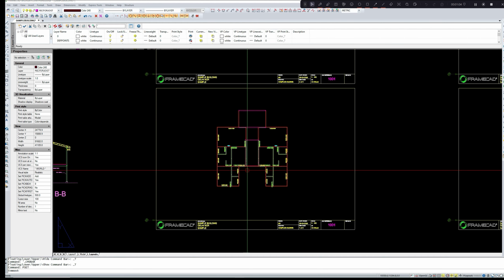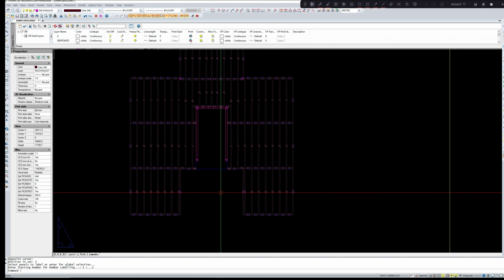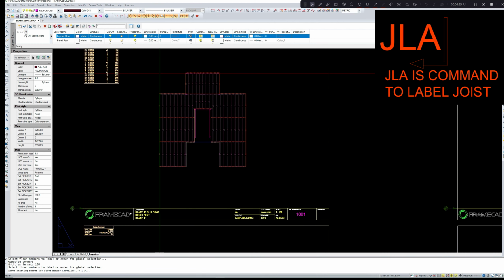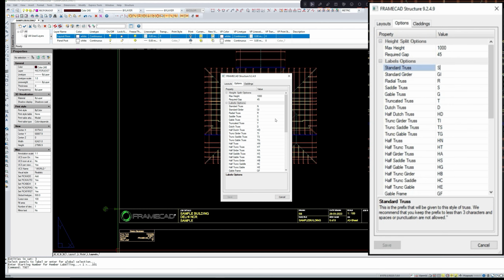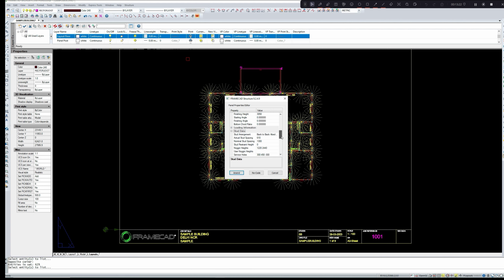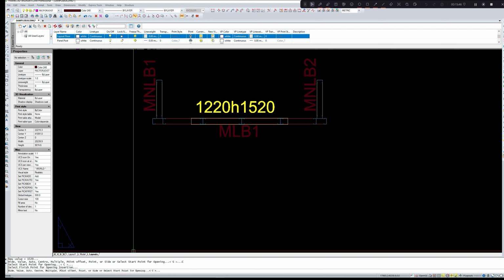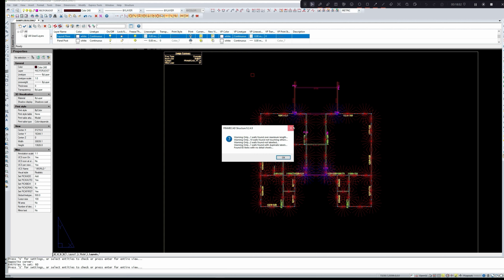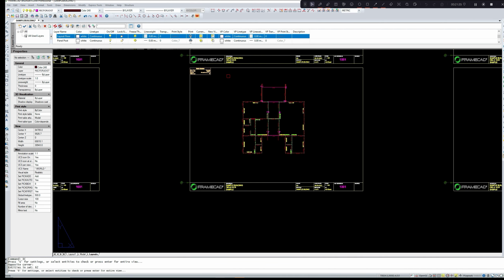SECTION 7 LABELLING PANEL JOIST TRUSS IC CHECK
In Continuation of "Tutorial Series" Design of  Light Gauge Structure with FRAMECAD STRUCTURE", in this section , how the Labelling of Wall Panel,  Floor Joist , Trusses are to be down has been shown.